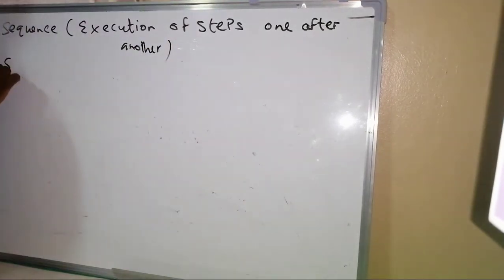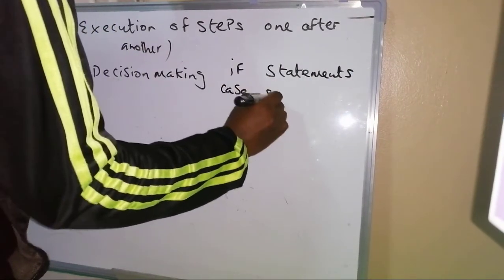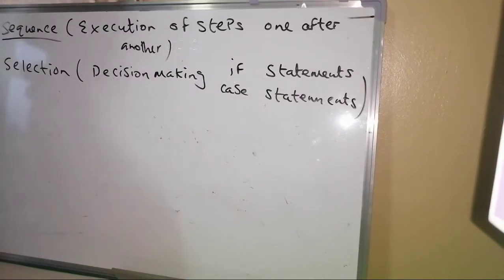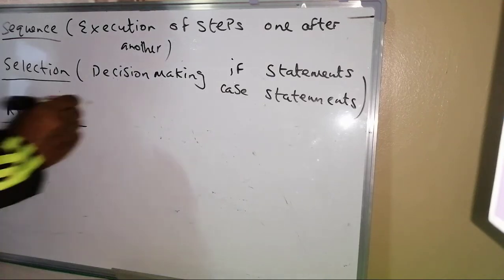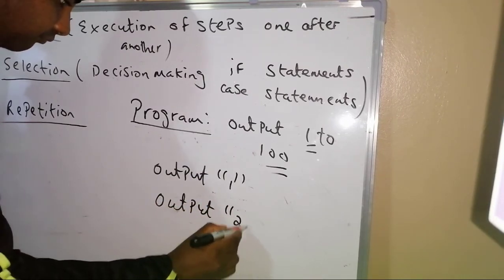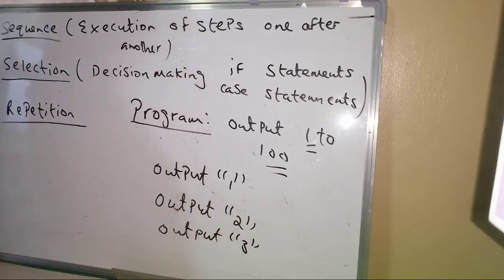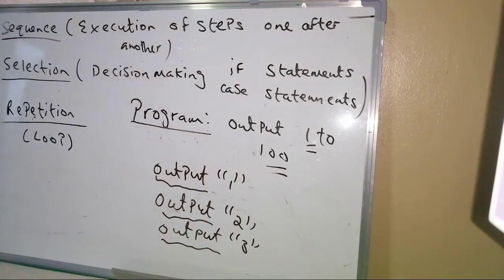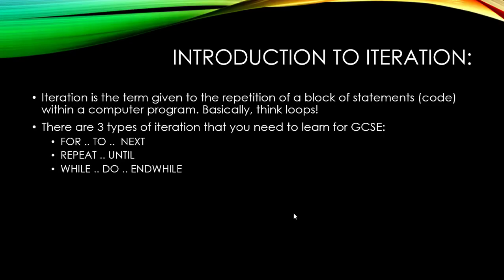CIE O-Level Computer Science (2210) Paper 2- Lesson 18 Introduction to loops|repetition|iteration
In this lesson, we explain the use of loops to execute a block of codes repeatedly. The different types  of loops is elaborated.